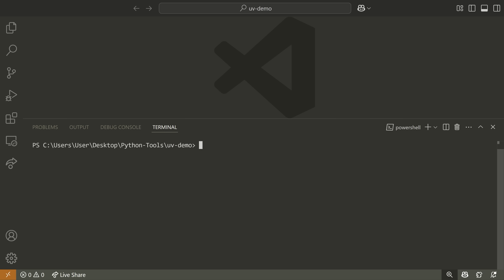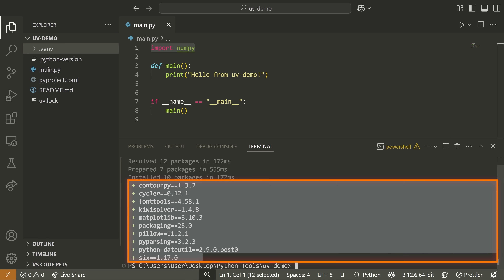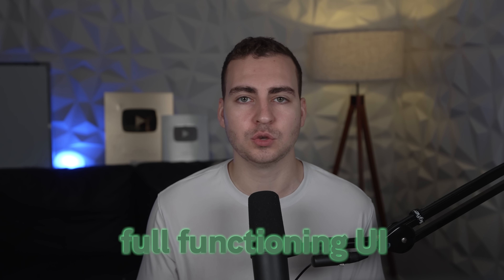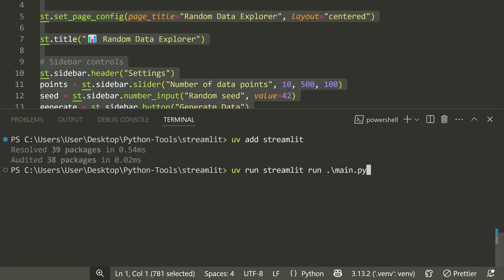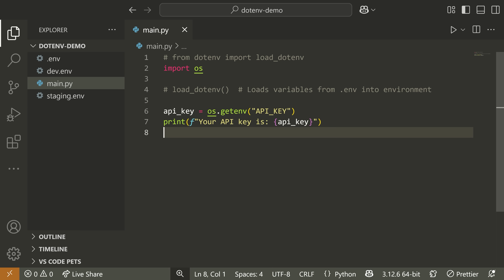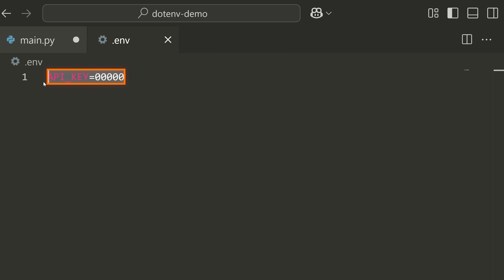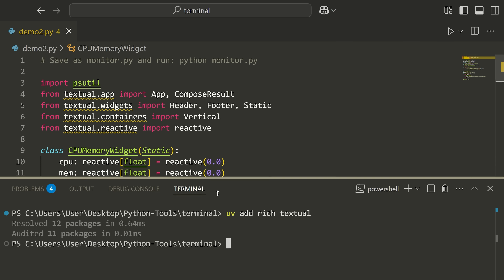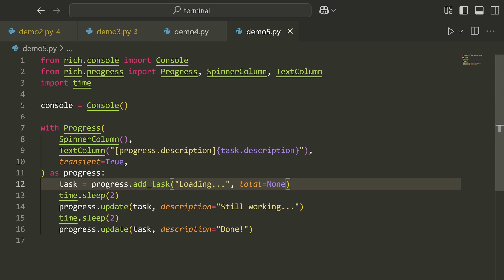PLEASE Learn These 4 Python Tools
If you're a Python developer, then you need to be using these four tools. Stick around as I give you a high level introduction to each of them, and then jump into a code sample so you can see exactly how they work.

⏳ Timestamps ⏳
00:00 | Introduction
00:21 | Tool 1 - uv Package Manager
03:00 | SEOWriting
04:32 | Tool 2 - Streamlit
06:56 | Tool 3 - python-dotenv
10:08 | Tool 4 - Rich & Textual

I put together some free resources assosiated with this video that you might find useful: